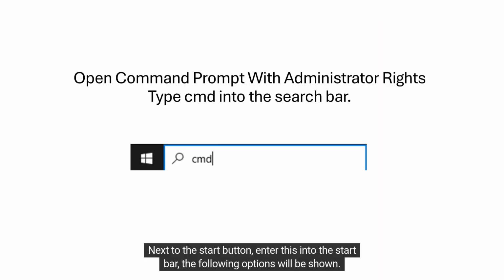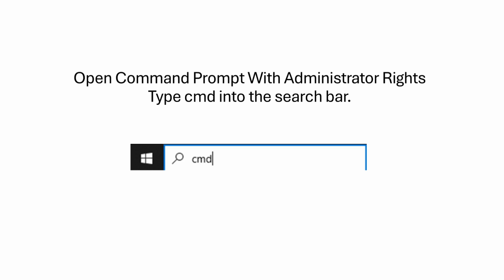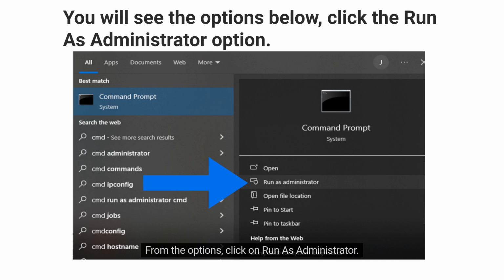Run SFC To Repair Windows